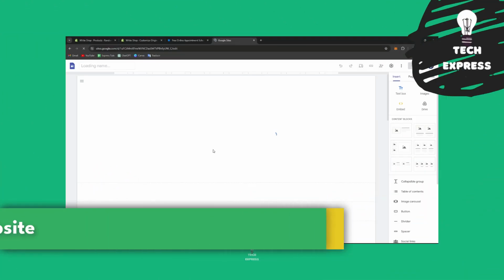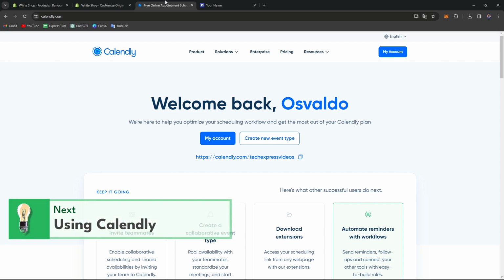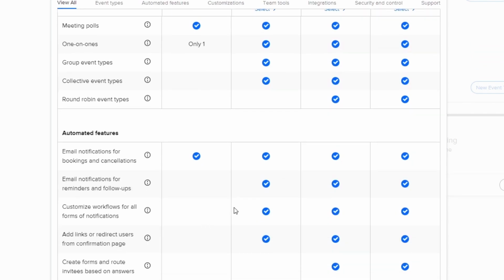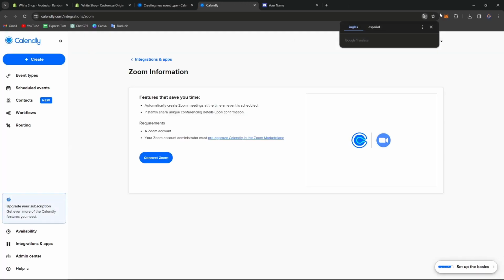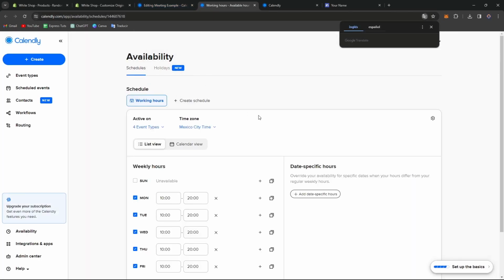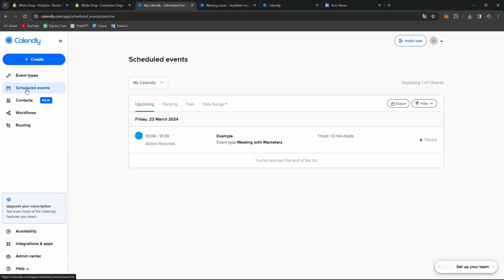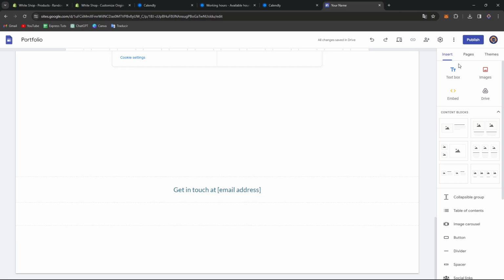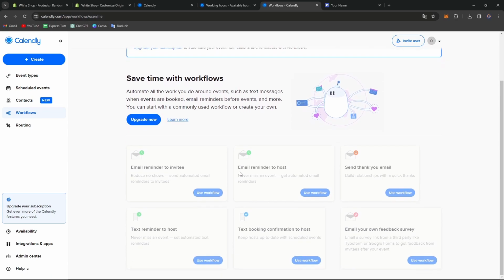How To Make an Appointment Booking Website (Step by Step)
If you are looking to create an appointment booking website, there are a few key elements that you must consider to ensure its success. The first step is to choose a reliable and user-friendly platform, such as WordPress or Squarespace. Next, determine the type of appointments you will offer and create a streamlined booking process for your clients. This may include a calendar feature, confirmation emails, and payment options.

Additionally, it is crucial to have a clear and visually appealing website design that accurately represents your brand. Finally, regularly update and maintain your website to provide a seamless experience for both you and your clients. By following these steps, you can create a professional and efficient appointment booking website that will help your business thrive.